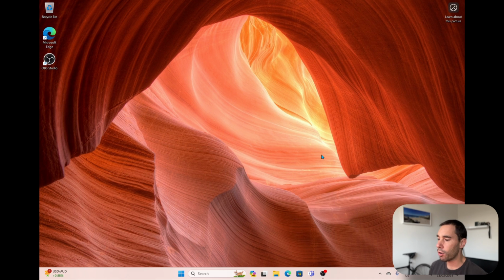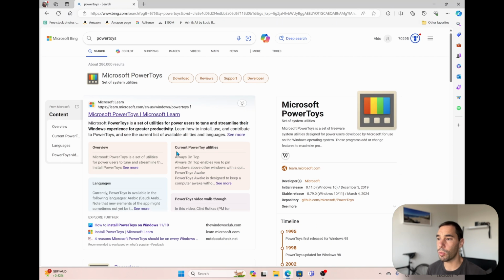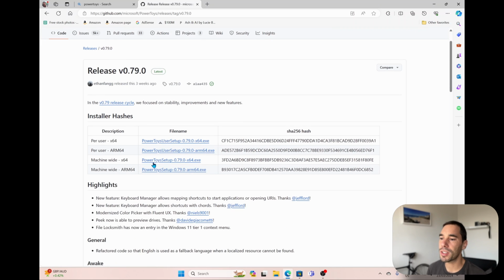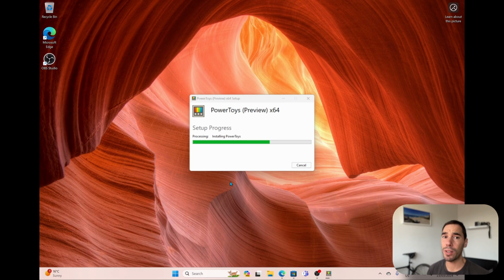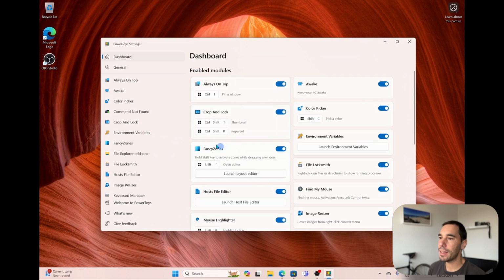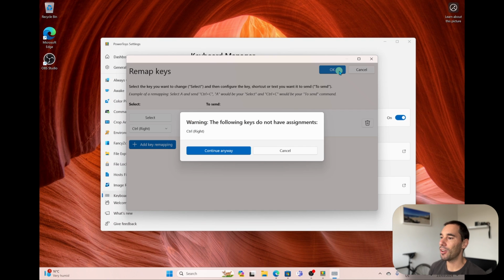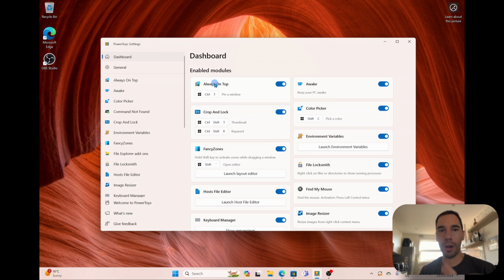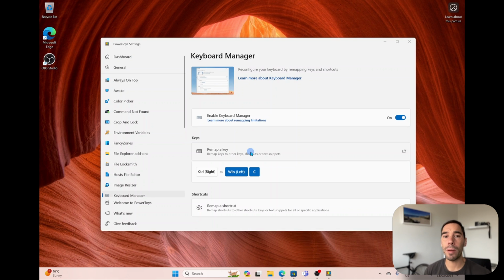How To Remap A Copilot Key!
In this video of How To Remap A Copilot Key is a tutorial that guides viewers on how to change the default key combination for launching Microsoft Copilot on Windows 11⁵.

The video covers the following key points:
- Microsoft introduced Copilot for Windows 11 as a launchable app from the home screen
- New Windows 11 computers will start shipping with a dedicated Copilot key
- Older devices can use the Windows + C key combination to launch Copilot
- The video provides a method to remap the launch key for Copilot, making it more convenient for the user
- The tutorial uses the official Microsoft PowerToys app for the remapping process

The video is beneficial for users who want to customize their experience with Microsoft Copilot and enhance their productivity

0:00 Intro
0:06 Microsoft introducing a dedicated Copilot key
0:23 Download and install Microsoft PowerToys
2:34 Accessing PowerToys
2:55 Remapping Your Copilot Key
4:01 Launching PowerToys on start up